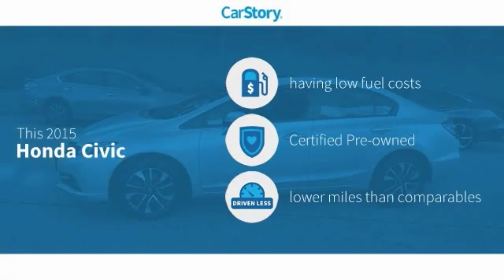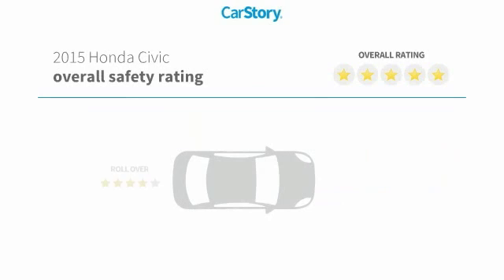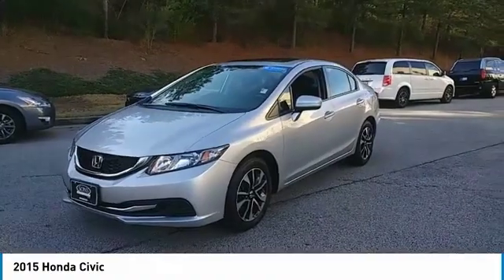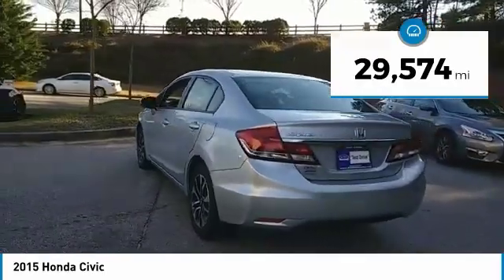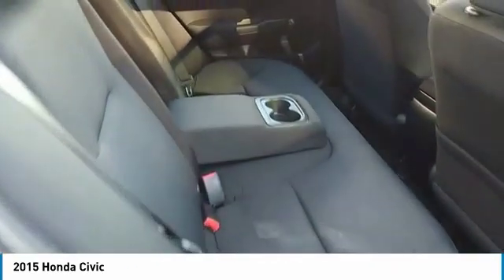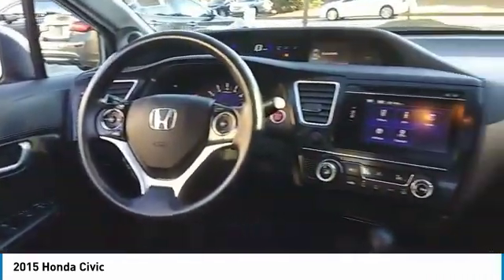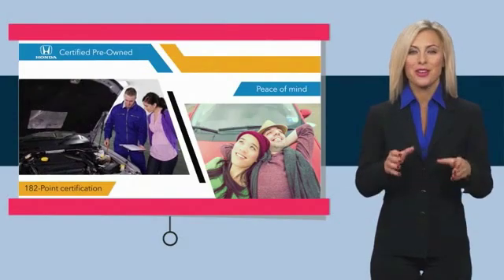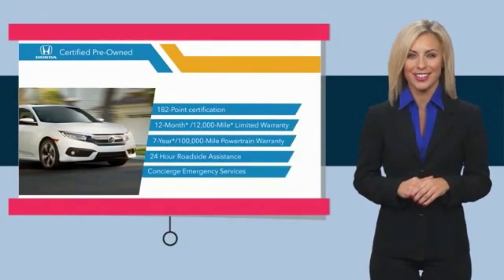2015 Honda Civic Sedan EX Used P6879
McDonough,Morrow,Griffin,McDonough
2015 Honda Civic Sedan EX - $15336

Sons Honda
105 Sons Drive

SPOTLESS! ONE-OWNER! SUNROOF! ALLOYS! ALL THE POWER OPTIONS! BACK UP CAMERA! BLUETOOTH! HONDA CERTIFIED! 7YR/100K WARRANTY! HURRY IN! brbr30/39 City/Highway MPG Check out Sons Honda, featuring the largest selection of Honda Certified vehicles on the southside and home to the Sons Advantage. We remove sold units as quickly as possible, due to our high inventory turnover of vehicles per month it is possible that some may remain online so please call in advance to make sure that the vehicle that you are looking for is still in stock. Our prices are current market based, set to remove the negotiating process and streamline your visit with us. We are able to set our prices based on our competitors to ensure you receive the best value possible. Please print this ad to receive this special internet offer. No other discounts or offers may apply.brbrAwards:br * 2015 IIHS Top Safety Pick * 2015 KBB.com Brand Image Awardsbr2016 Kelley Blue Book Brand Image Awards are based on the Brand Watch(tm) study from Kelley Blue Book Market Intelligence. Award calculated among non-luxury shoppers.  Kelley Blue Book is a registered trademark of Kelley Blue Book Co., Inc. Reviews:br * For 2015, the Honda Civic remains the act to beat, thanks to its strong reliability, safety, comfort and resale value. Whether you're looking for a practical sedan, a sporty coupe, a frugal hybrid, or an ultra-clean compressed natural gas (CNG) model, there is a Civic to meet almost any demand. Source: KBB.combr * The Honda Civic is back to rest the critics of the past. Whichever Civic you choose, you'll find the technology and refinement to make the journey more exciting than the destination. A new front grille and headlights adorn the front end, while new taillights help you stand out from behind. Add to that its wheel options and you've got the sleekest Civic yet. The 1.8L i-VTEC engine uses state of the art engineering technology to produce an impressive 143hp, yet it still receives excellent fuel-efficiency ratings and a Partial Zero-Emission Vehicle rating, all on regular gasoline. The continuously variable transmission allows the engine to always operate at the most efficient rpm level, enabling maximum efficiency under all driving conditions. There is also a Hybrid available with 44cty/47 hwy MPG ratings as well as the performance minded Si with a 205hp engine. Interior features include an impressive array of available tech features including an available 7-inch display audio with a touch-screen interface; the Honda LaneWatch system which activates a tiny camera on the passenger side mirror when you signal to change lanes to cover more view than the passenger-side mirror; HondaLink's Aha app allows you to access news, social media, restaurant searches, internet radio, and more; a rearview camera is available with up to 3 available angles to view; Satellite navigation is also available with voice recognition software. The Advanced Compatibility Engineering II body design utilizes a network of connected structural elements to distribute crash energy more evenly throughout the front of the vehicle and more evenly disperse the forces transferred to other vehicles in a crash. Source: The Manufacturer Summarybr * Comfortable and composed ride; good fuel economy; spacious interior; wide variety of engines available; available coupe body style. Source: Edmunds